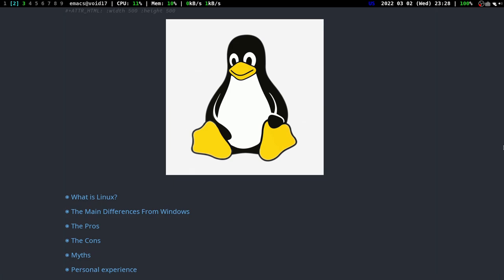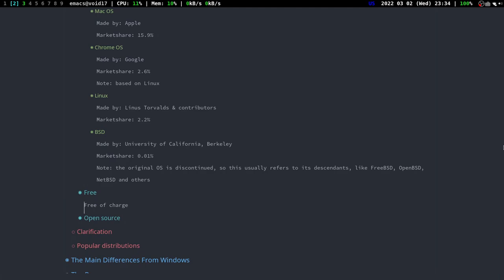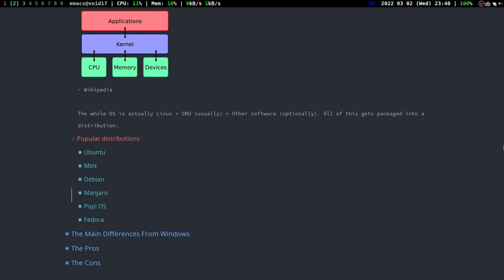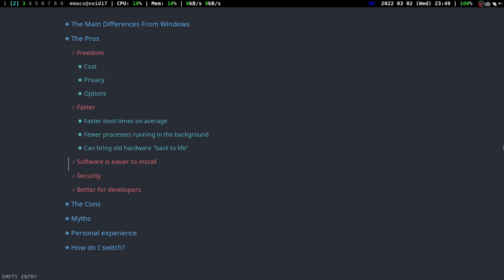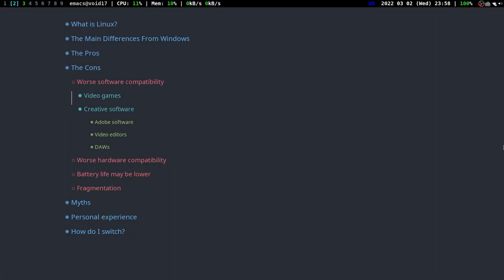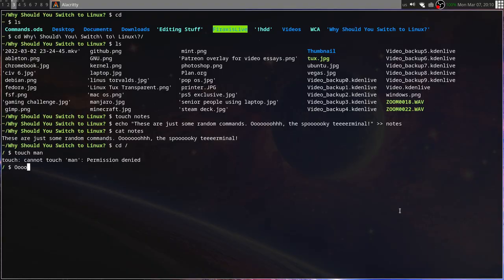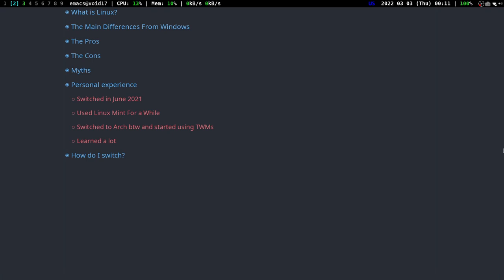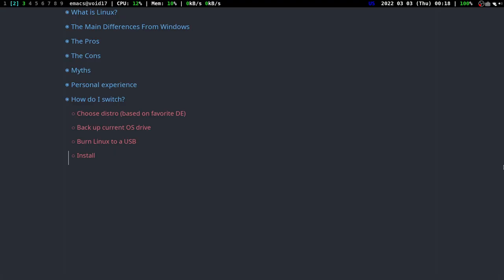Why Should You Switch to Linux?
I've been intending to talk about Linux for a little while now. I hope I made it easy to understand for beginners.

Chapters:
0:00 Intro
0:55 What is Linux?
9:12 The Pros
14:02 The Cons
18:48 Myths
22:19 Personal experience
23:57 How do I switch?
27:51 Outro